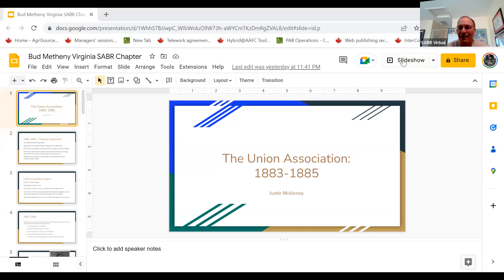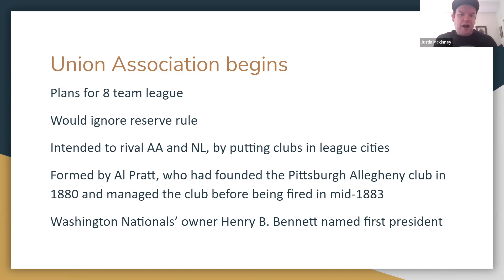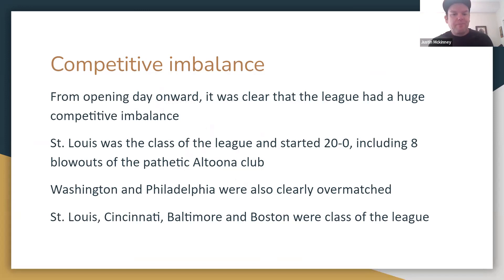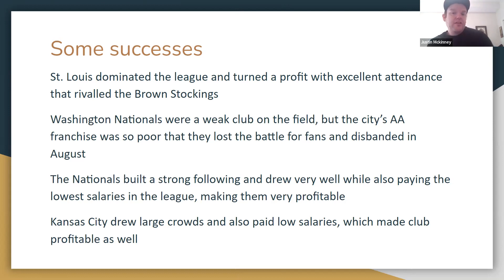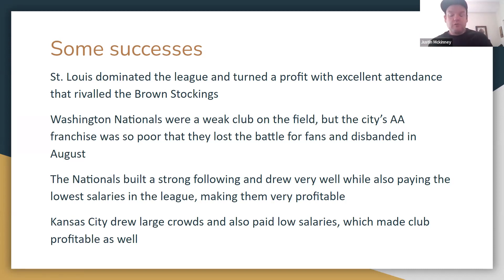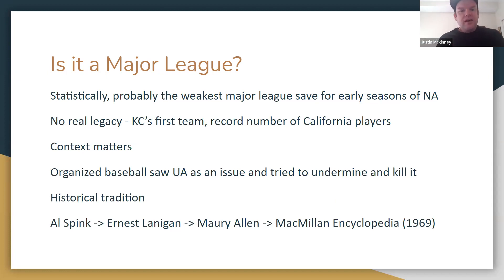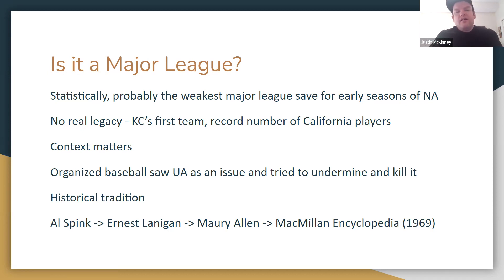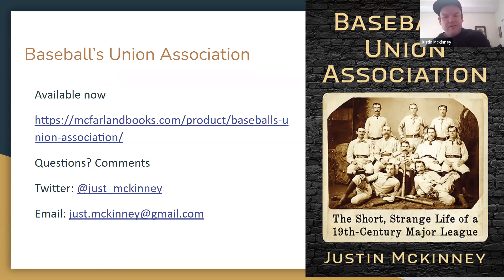Stay Home With SABR: Justin Mckinney and Paul Boren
SABR's Bud Metheny / Virginia Eastern Shore Chapter held a virtual Zoom meeting on Saturday, February 18, 2023.

Our guest speakers were:

Justin Mckinney, "Early Major League: The Union Association"
Justin wrote a book on the history of the Union Association that was released in October 2022. It is titled "Baseball's Union Association: The Short, Strange Life of an Early Major League" and it is published by McFarland.

Paul Boren, "Baseball in the 1960s"
Paul will give a condensed version of the class he will be teaching at William and Mary's Osher Institute this upcoming summer.

To learn more, visit SABR.org.